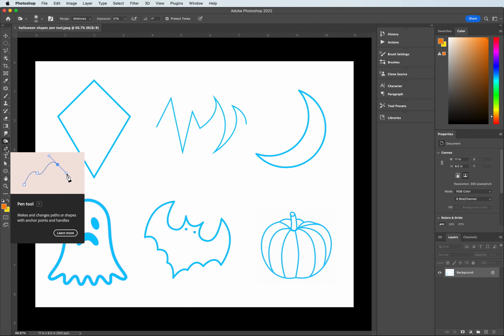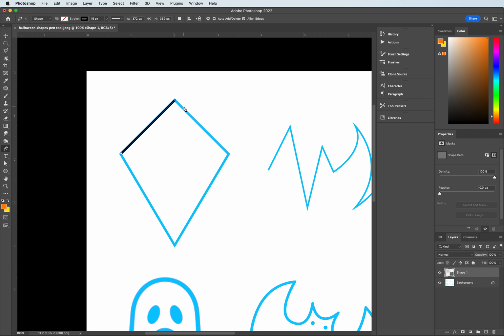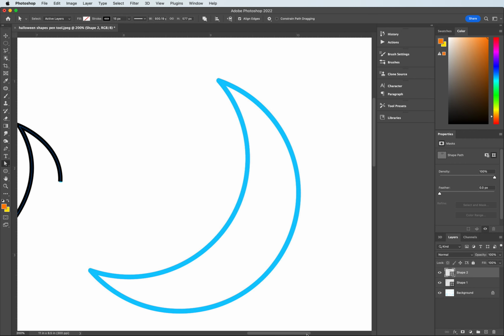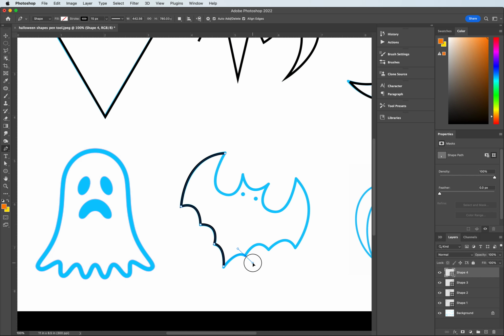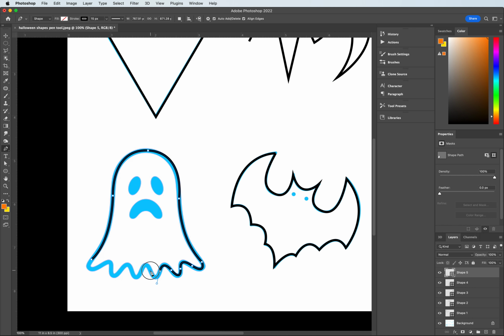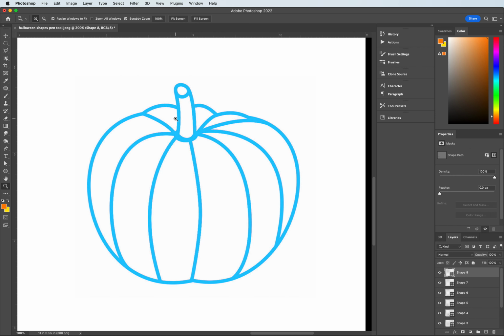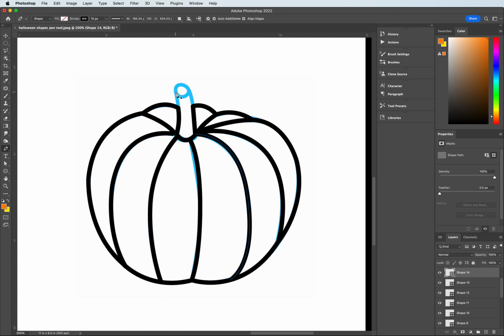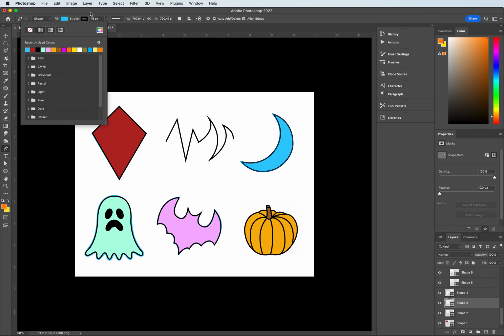Halloween Pen Tool Photoshop Tutorial Beginner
Learning the Pen Tool in Adobe Photoshop (For Beginners)